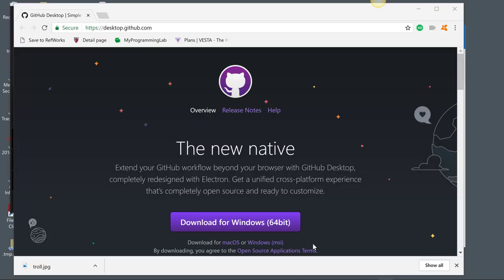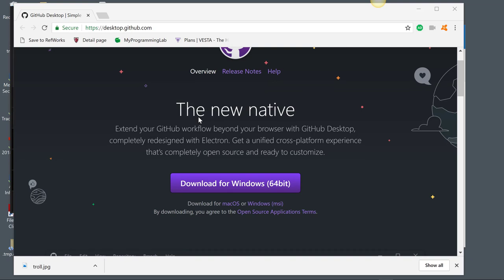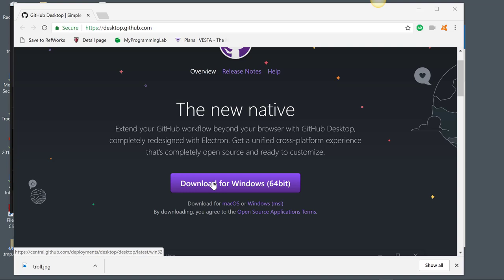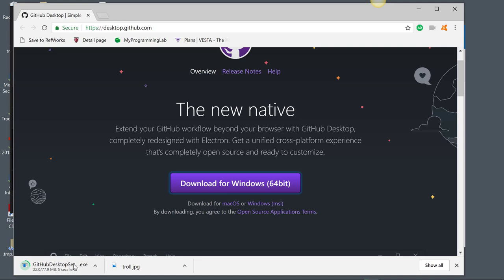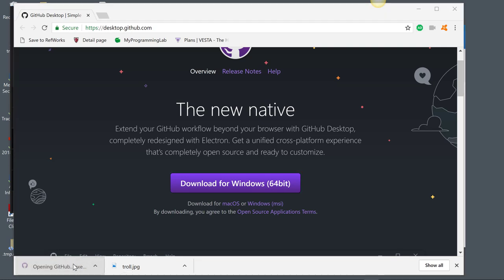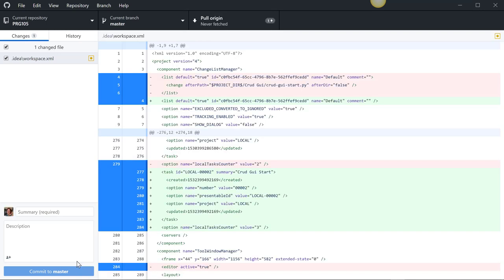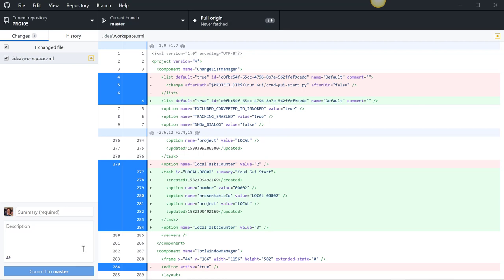Install GitHub Desktop